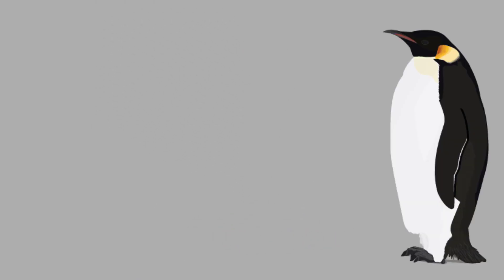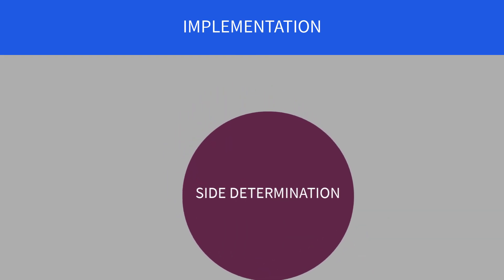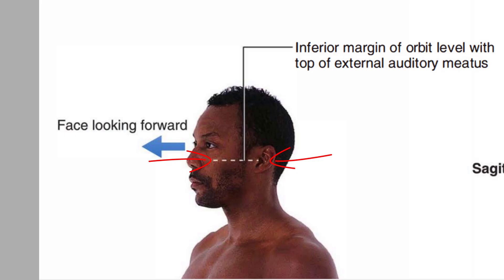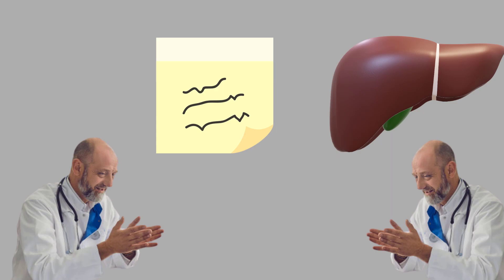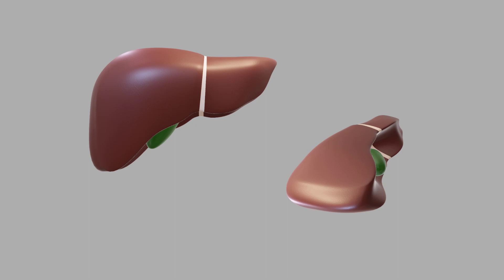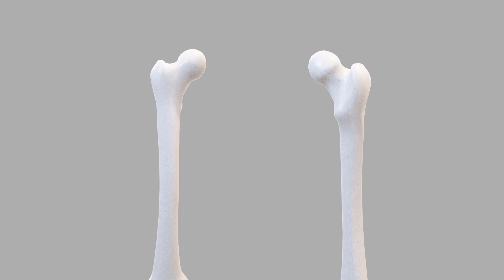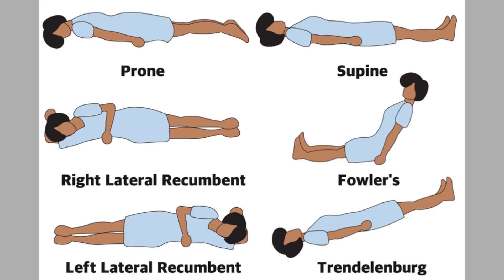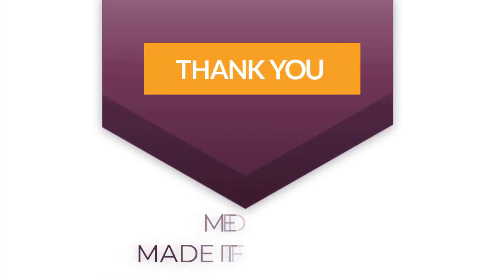Anatomical Position - Introduction , Significance , Examples || THE PENGUIN POSTURE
All rights reserved by Med it, reproduction of the contents of this channel by any means in any media without the consent of the author shall be opposed by pursuing actions available under the applicable laws.

anatomical position of the body
anatomical position diagram
anatomical position directional terms
anatomical position is important because
anatomical position quizlet
anatomical position terms
anatomical position of kidney
anatomical position of clavicle
anatomical position of lungs
anatomical position of liver
anatomical position of heart
anatomical position of human body
anatomical position examples
anatomical position definition
anatomical position
general anatomy
general anatomy anatomy
general anatomy mcq pdf
general anatomy and physiology quizlet
general anatomy vishram singh pdf
general anatomy pdf
general anatomy and physiology
general anatomy book pdf
general anatomy of labeo rohita
general anatomy notes pdf
general anatomy bd chaurasia
general anatomy of earthworm
general anatomy of rat
general anatomy of frog
human anatomy
general anatomy by laiq hussain pdf
general anatomy mcqs with answers pdf
anatomy (field of study)
anatomy of skeleton
anatomy and physiology
types of bone in human
Basic concepts of Human Anatomy
Basic Human Anatomy for beginners
of general anatomy
parts of long bone
movements of lower extremity
movements of upper extremity
to anatomy
learn anatomy
human skeletal system
types of bone
parts of bone
structure of bone
Dr. Ashwani Kumar
human biology explained
movements of neck
moomoomath and science
parts of heart
CHARSI OF MEDICAL
anatomical position
eGurukul 2.0
learning anatomy
examples of different types of bones
Anatomy & Physiology
Sagittal section
Coronal section
Axial section
Directional terms
Anatomical position
flat bone
short bone
irregular bone
irregular bones
seasomoid bones
flat bones
short bones
long bones
compact bone
spongy bone
Skeletal System
DBMCI Live
Human Anatomy
John Green
Hank Green
Crash Course
anatomical terms
human biology
oblique plane
transverse plane
frontal plane
sagittal plane
body sections
body planes
directional terms
anatomical terminology
lower extremity
upper extremity
basic concepts
small intestines
location pancreas
location heart
location spleen
MEDICAL NOTES
human anatomy model
human anatomy chart
human anatomy muscles
human anatomy picture
human anatomy female
human anatomy diagram
human anatomy book
human anatomy and physiology book
human anatomy atlas
human anatomy definition
human anatomy atlas 2021 apk
human anatomy drawing
human anatomy pdf
human anatomy image
human anatomy and physiology
human anatomy